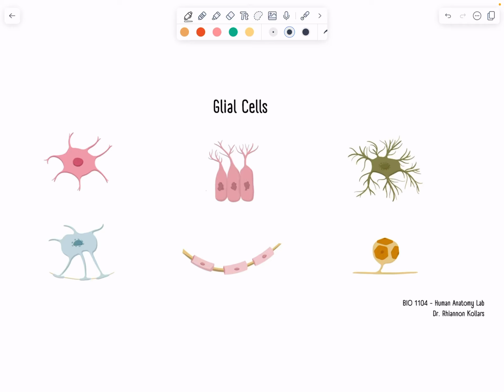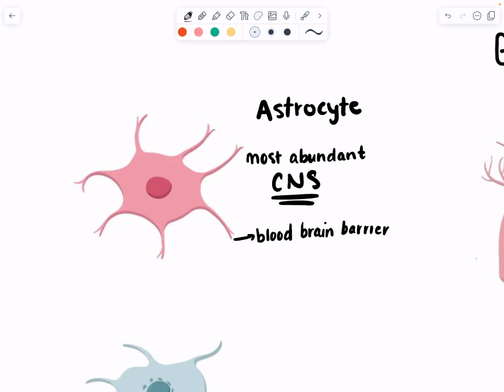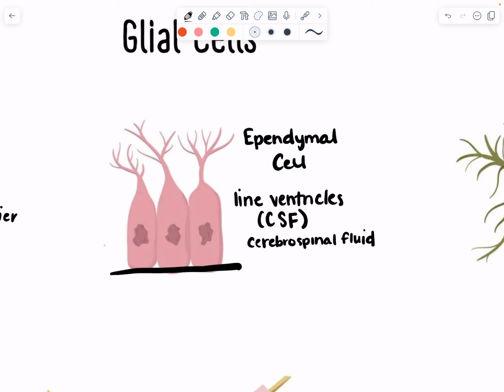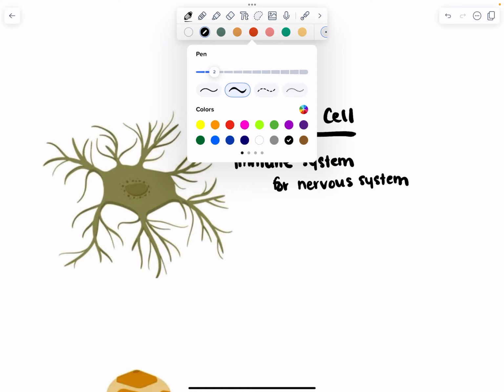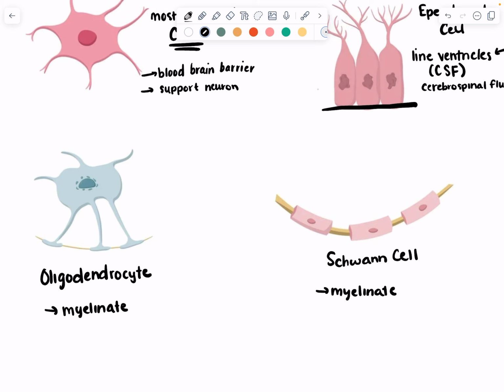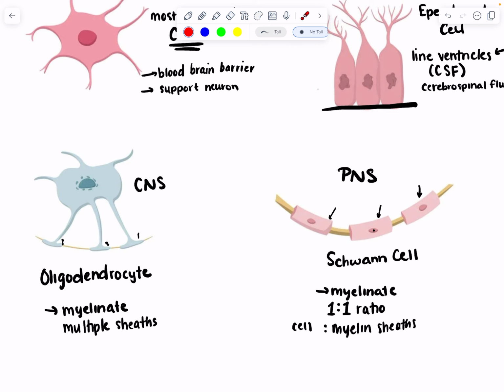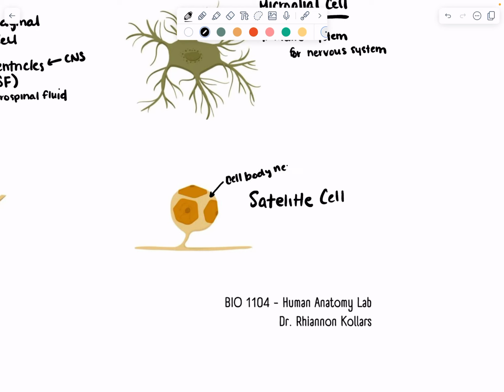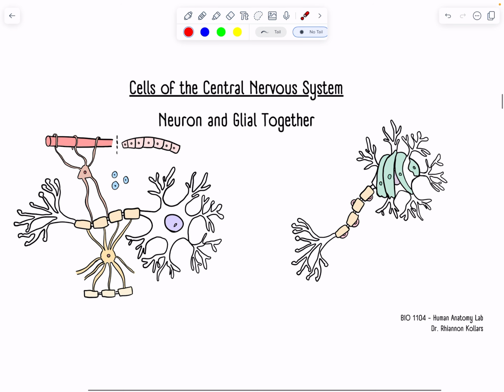Online Anatomy Lab 7 - Glial Cells